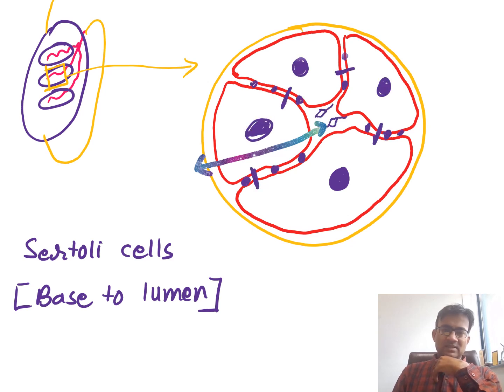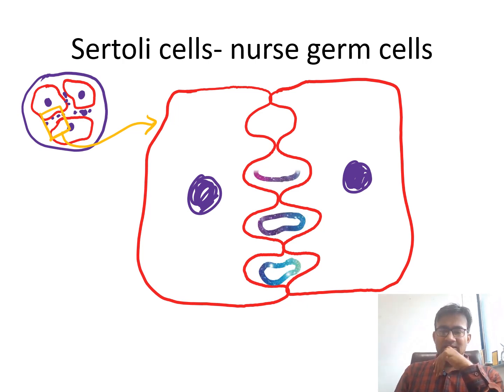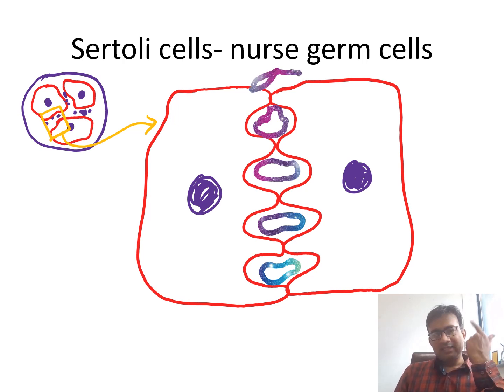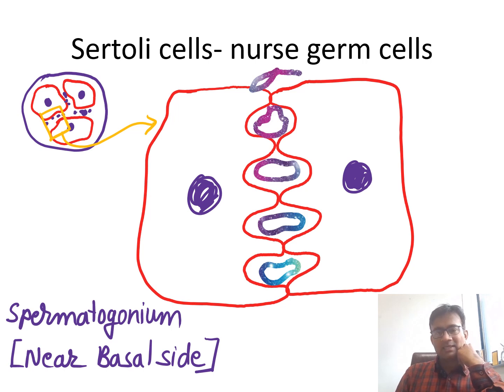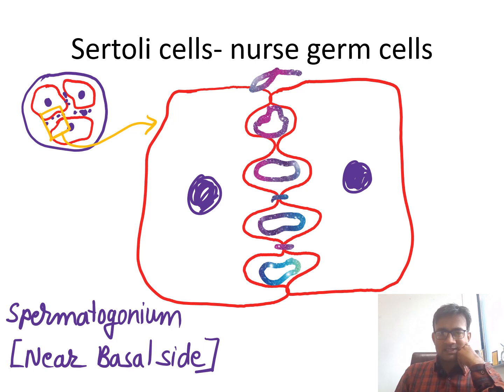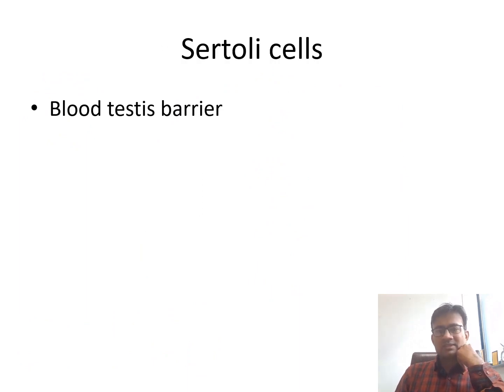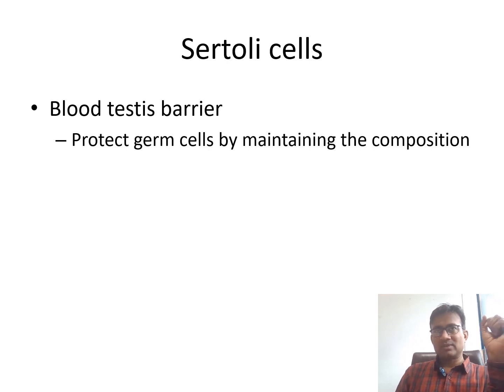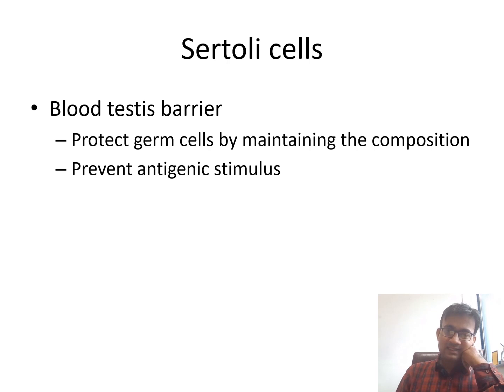SERTOLI CELL blood testis barrier